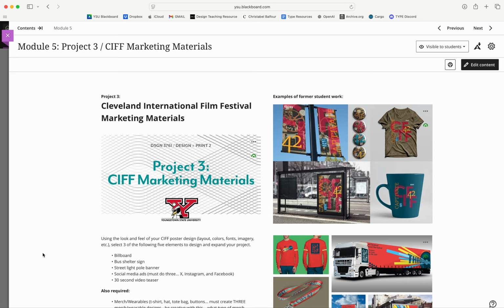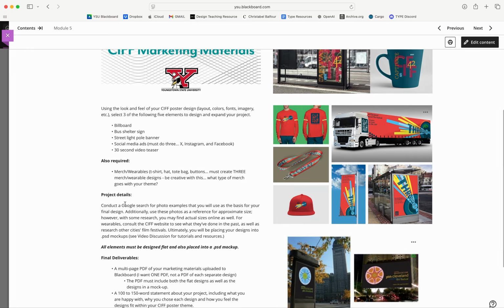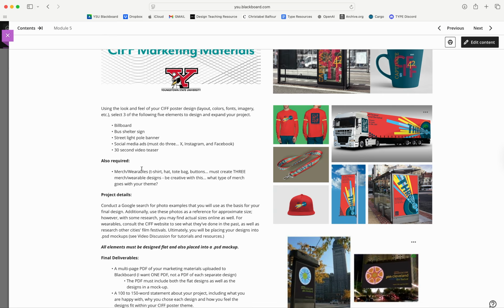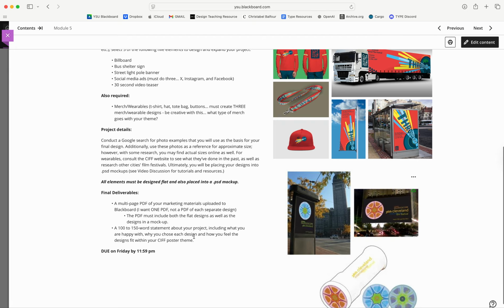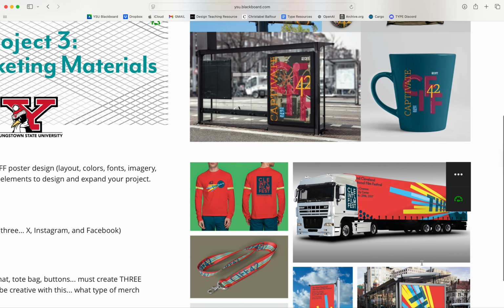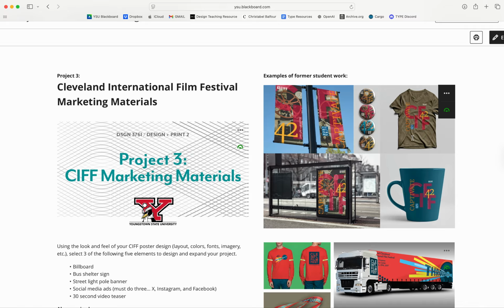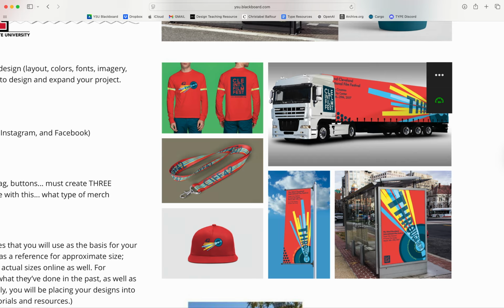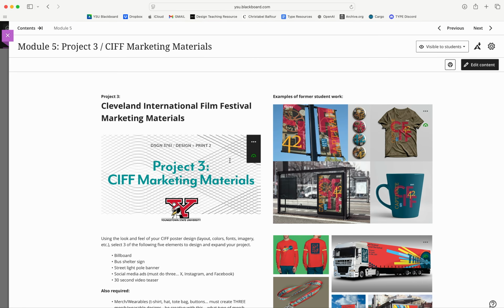Introduction to Project 3, CIFF Marketing Materials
Please watch this video before you start working on Project 3.